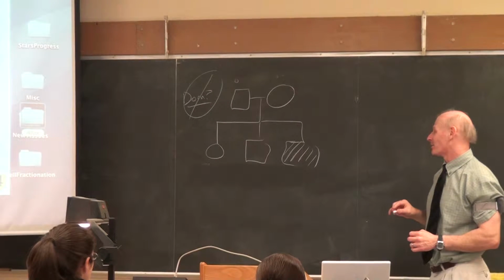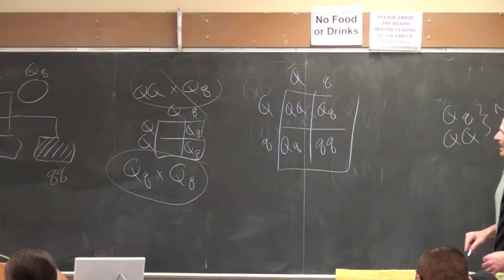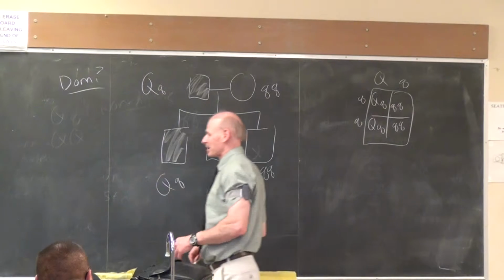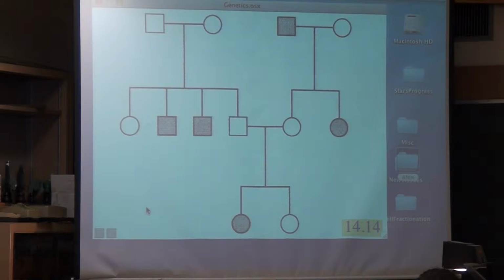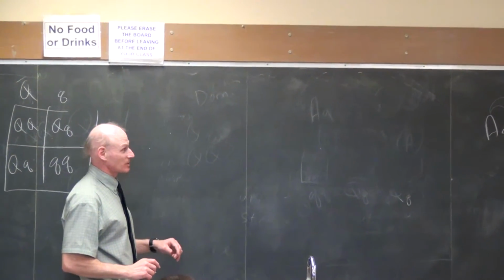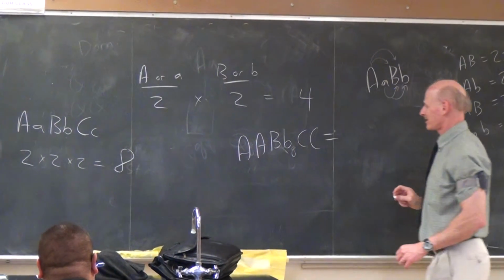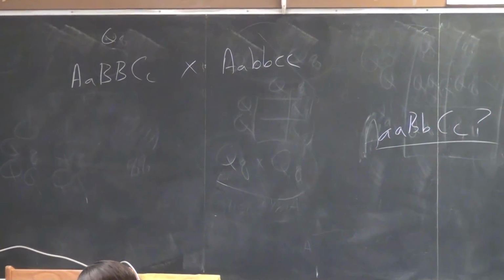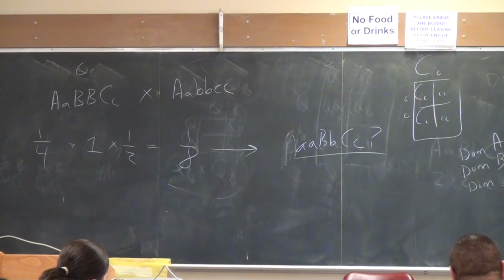Bio1 Lecture 16APR2012 part 6 of 7